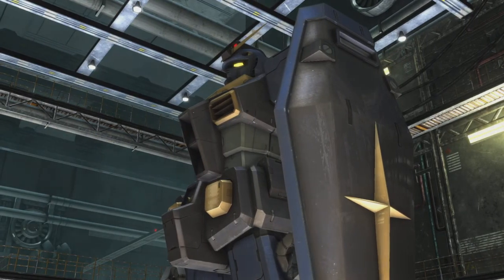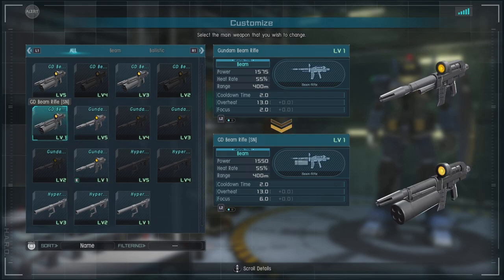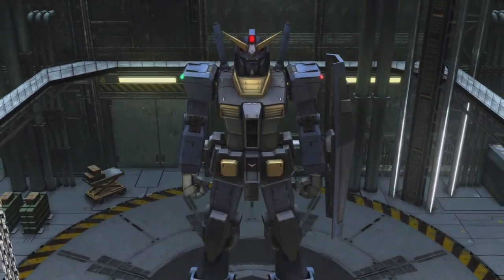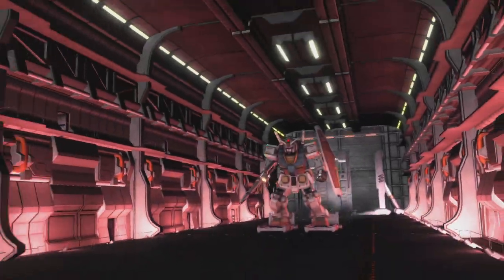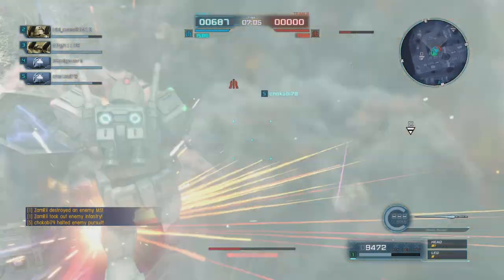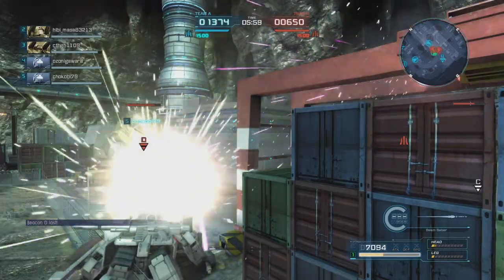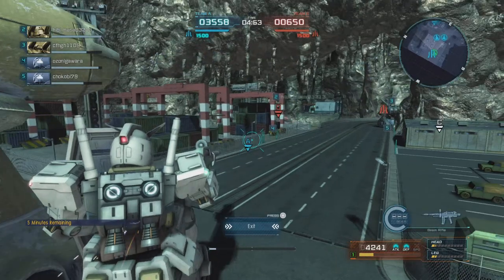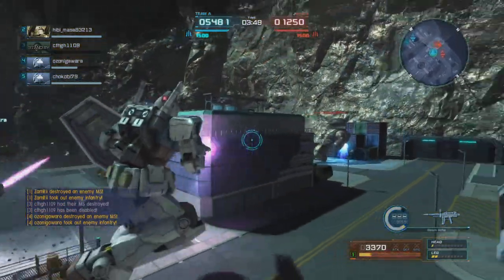MrNobodyPresents: The Gundam!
The true OG of Gundam, the well... Gundam! A powerful suit in its own right these days it embodies the essence of what we think of as a General mobile suit. So join me as we go over its features, loadout, then wrap things up with a match!